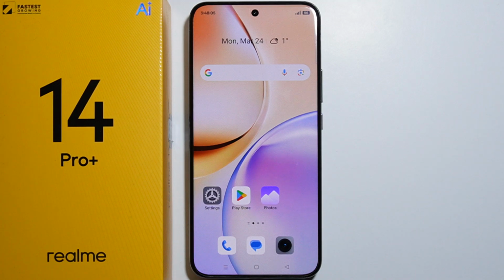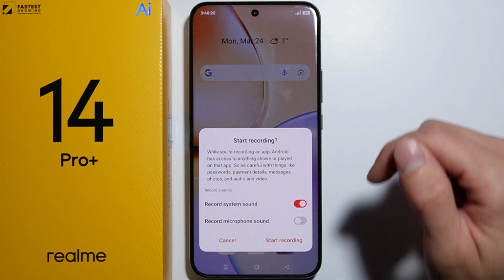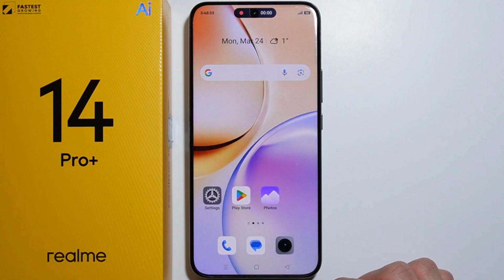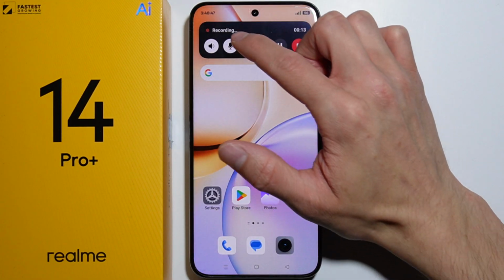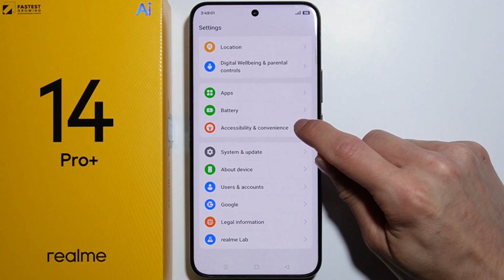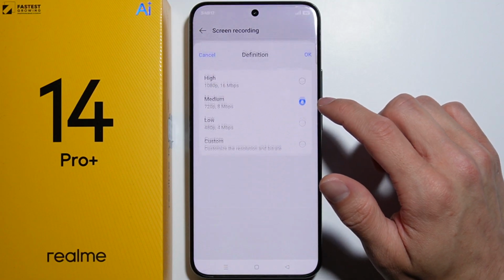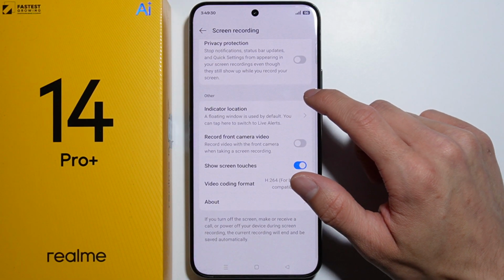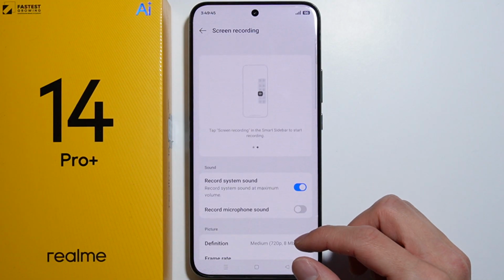Realme 14 Pro Plus: How to Record Screen?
In this video, we’ll show you how to record your screen on the Realme 14 Pro Plus. Screen recording allows you to capture videos of your actions on the phone, whether it’s for tutorials, gameplay, or sharing content. We’ll guide you through the easy steps to start and stop recording. Begin capturing your screen with this simple and useful feature.